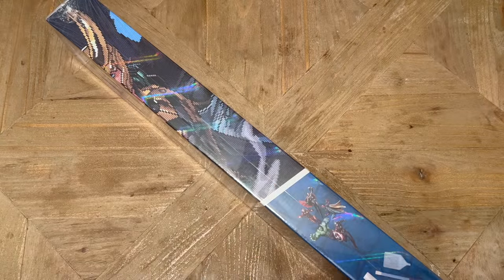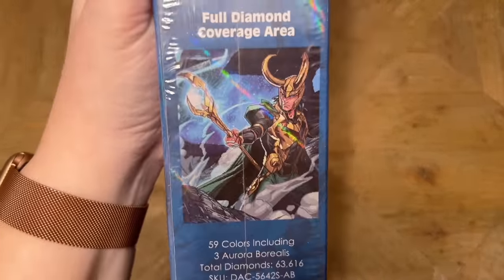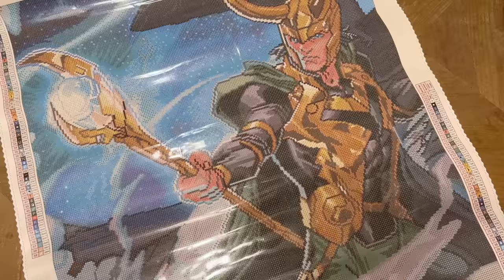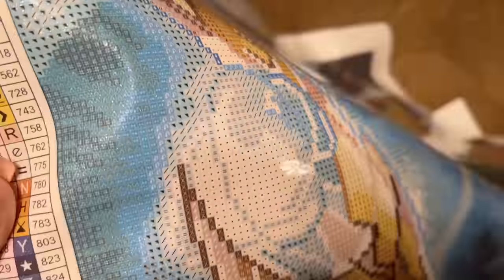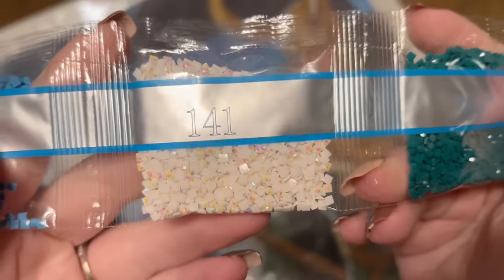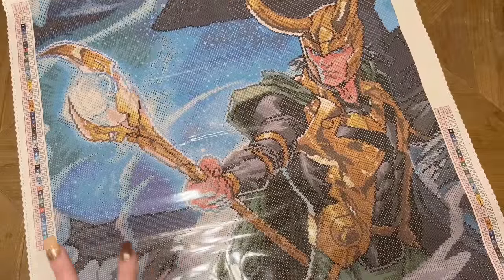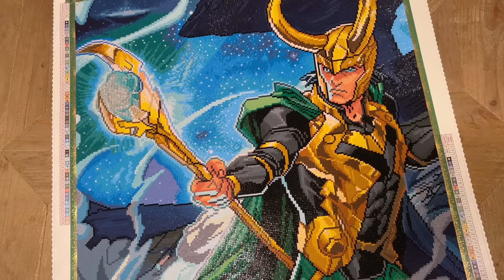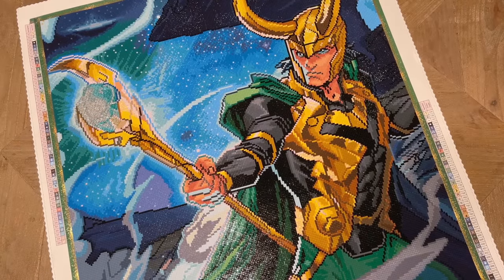DAC x Marvel is HERE! Sneak Peek PLUS a Finish - "Glorious Purpose" (Bonus: MARVEL-ous May Event!)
Hello friends!

Ahhhh it's here!! It's finally here!! Diamond Art Club is releasing its long-awaited diamond painting kits in collaboration with the one and only MARVEL! I'm beyond thrilled to get to share a sneak peek of my very favorite Marvel character, the one and only God of Mischief, Loki. I've actually also completed this kit, since it arrived early enough, and can't wait to share how it looks finished! I even made some upgrades by enhancing the drills in the Mind Stone in Loki's sceptre. Square crystals were purchased from DP with Sparklers

Also announced in this video: I'm partnering with DAC to put on a "MARVEL-ous May" diamond painting event, in celebration of this amazing collaboration launching! There will be weekly videos, fabulous prizes donated by DAC, and more - all you have to do is work on one of these new DAC x Marvel kits!

This special release will go live for everyone at 9am Pacific Time / 12pm Eastern Time on Wednesday, April 5th, 2023. Set those alarms!

✨ Katie